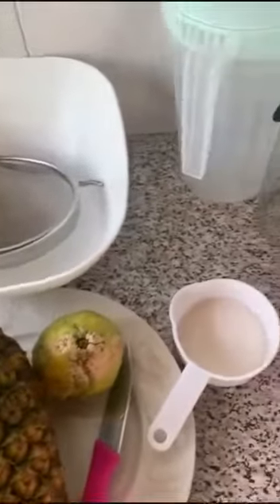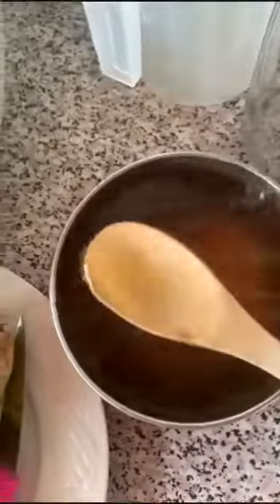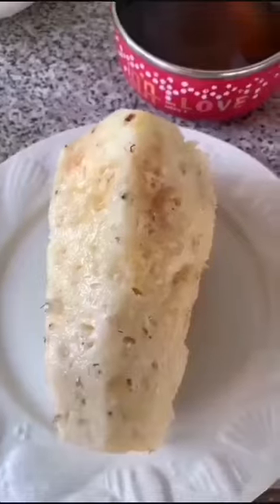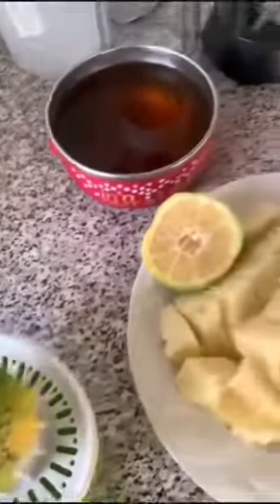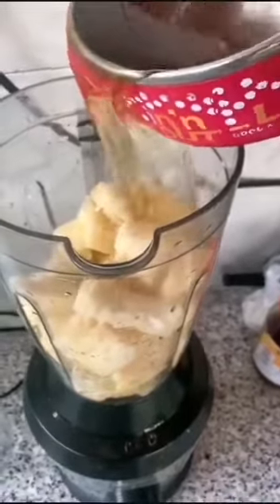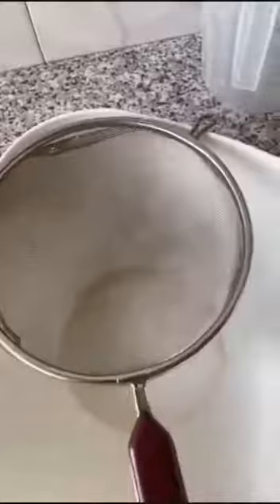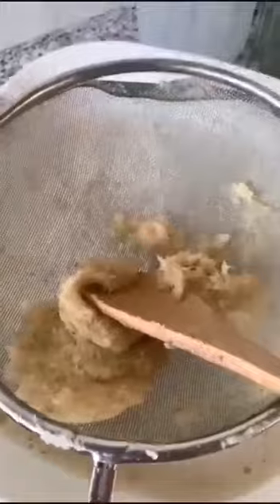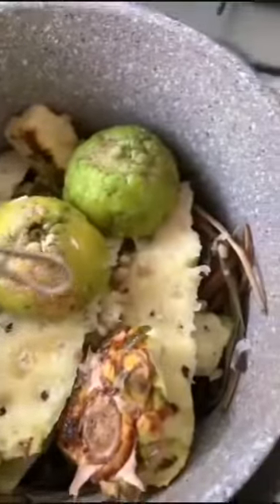Lemongrass Pineapple Juice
Very healthy and naturally refreshing with lots of natural ingredients with no additives.

Ingredients:
Lemongrass just enough to brew
Pineapple - 1 large size
Sugar - 1/4 cup or to your taste
Lemon juice - 1/4 cup or 1 large size lemon
Water - 500ml to 1 litre depending on how sweet you want it.

Method:
1: Rinse lemongrass thoroughly in a bowl  under running water.
2: Put rinsed lemongrass in a clean cooking pot ,add about 500ml of water to the pot with the lemongrass and bring to a boil for maximum 10 minutes.
3:Strain brewed lemongrass tea into a clean bowl ,add the sugar to mix completely and set aside.
4: Peel pineapple and cut into cubes.
5 : Pour pineapple cubes into the blender jar
6: Add lemon juice to the blender with the pineapple cubes in the blender.
7: Pour in the the lemongrass syrup
8: Blend till smooth.
9: Strain into a bowl
10: Pour into a jug and keep in the fridge to chill
11: Pour in a glass with ice cubes and enjoy!

Nutritional information:
1:Lemongrass calcium,potassium,manganese,iron
Lemongrass is good for cold,cough,fever and sleeplessness amongst other diseases.

2:Pineapple
Manganese,vitamin B6,vitamins A&K,vitamin C,calcium.
Pineapples are a rich source of antioxidants that may reduce the risk of ailments such as heart disease,diabetes and certain cancers.
Aids digestion.

3:Lemon
Vitamin c,fiber.
Lemons help control weight,prevents kidney stones due to the citric acid presence which helps increase urine volume.
Protect against anemia by improving one’s absorption of iron from plants.

4: Water
Water flushes bacteria from the body,prevents constipation and regulates body temperature.